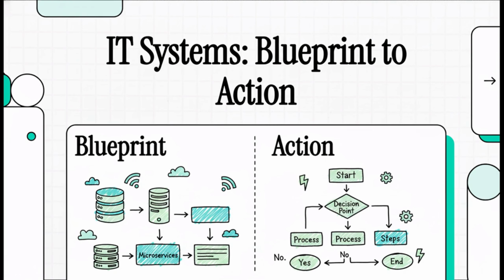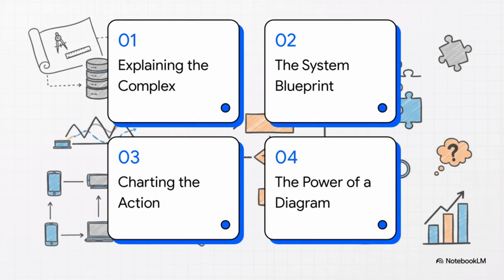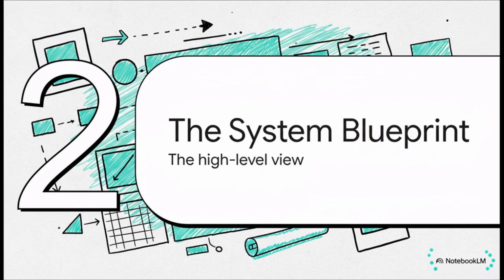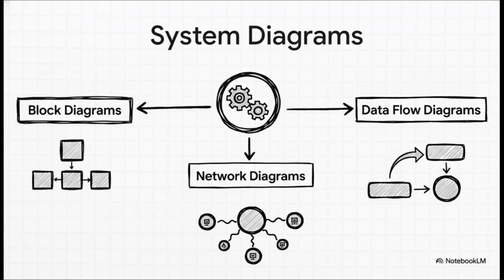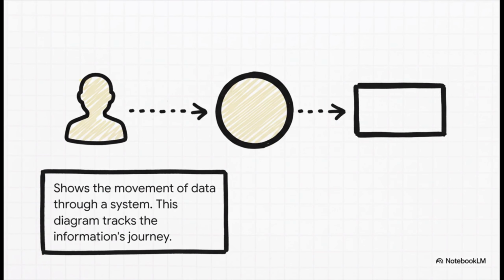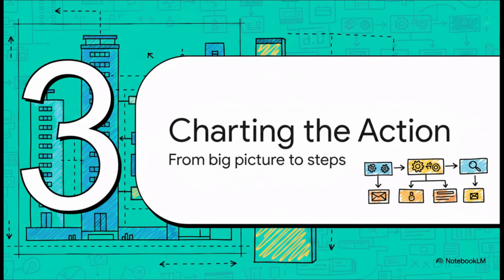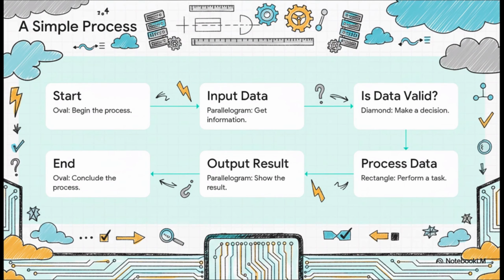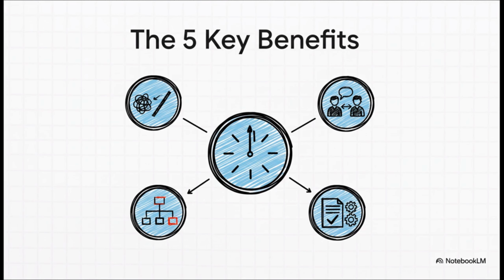BTEC Nationals IT AAQ | Unit 1 IT | Systems | "A1.3 SYSTEM NOTATION" | P04 | Video Overview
Learn about forms of notation used to design IT systems, including system diagrams and flowcharts, explained in a simple and visual way for BTEC IT Unit 1 AAQ students.
We cover block diagrams, network diagrams, data flow diagrams, and flowcharts — how they work, what the shapes mean, and why they are useful in real-world computing and software design.

Perfect for students studying BTEC National Level 3 Information Technology, teachers creating resources, or anyone preparing for the Unit 1 exam.

🧩 Topics covered:
• What are system diagrams?
• Block, network, and data flow diagrams
• What is a flowchart?
• Flowchart symbols and structure
• Benefits of using flowcharts
• Example: flowchart to Python code